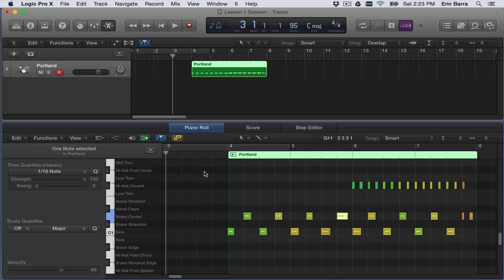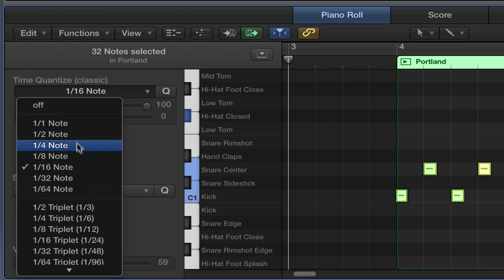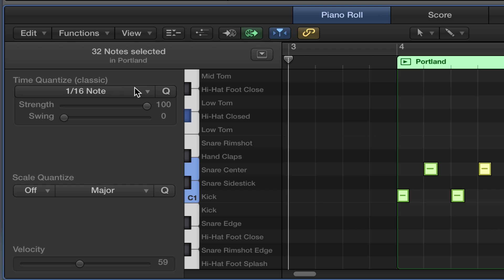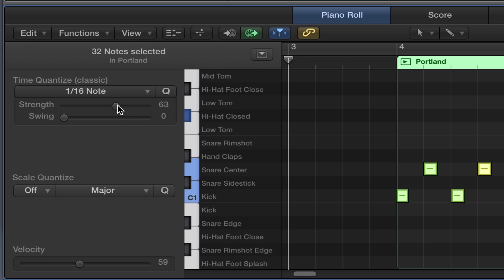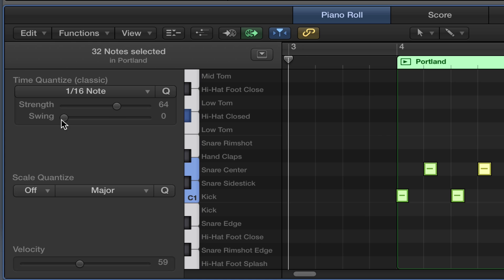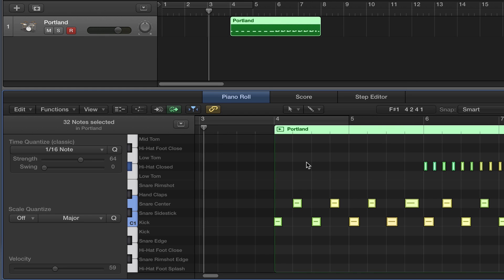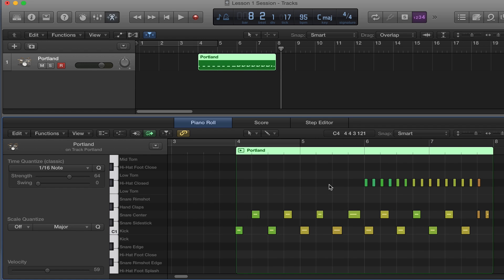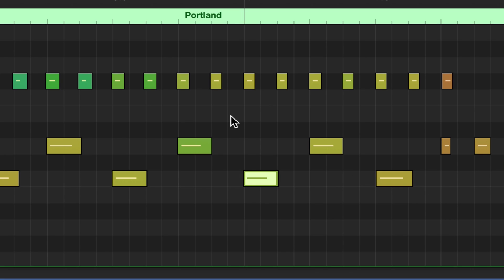Quantizing MIDI in Logic Pro | Tutorial | Beginner | Berklee Online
In this free tutorial, Berklee College of Music professor and Berklee Online course author Erin Barra shows you how to quantize MIDI in Logic Pro.

About Berklee Online:
Berklee Online is the continuing education division of Berklee College of Music, delivering online access to Berklee's acclaimed curriculum from anywhere in the world, offering online courses, certificate programs, and degree programs. Call, text, or email an Academic Advisor today:
1-866-BERKLEE (US)
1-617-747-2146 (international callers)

An authoritative voice in music technology education, Erin Barra is an Associate Professor in the Songwriting Department at Boston's Berklee College of Music and is one of the leading product specialist for Berlin based music software company, Ableton. A natural collaborator, she has had the opportunity to work with an array of artists, from Grammy winning artists engineers and producers (John Oates, George Massenburg, Kathy Mattea, Elliot Scheiner) to those at the front lines of the independent movement (Res, Miles Robertson, Ari Raskin, etc.). She holds a degree in Songwriting from Berklee College of Music, and has 20+ years of keyboard/piano experience.

Additionally, she has released 5 studio albums as an independent solo artist, is on the Board of Women in Music, and writes for several online publications.